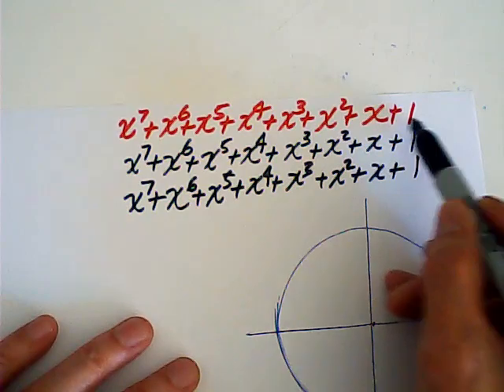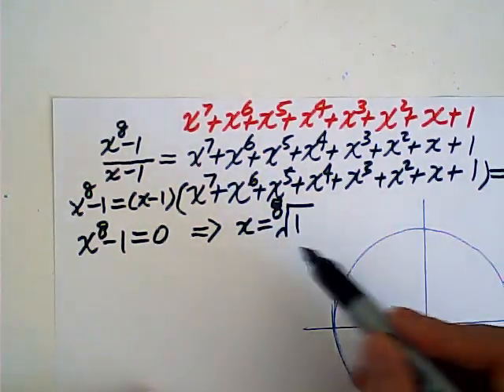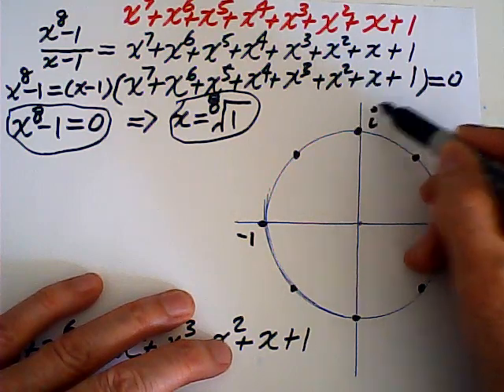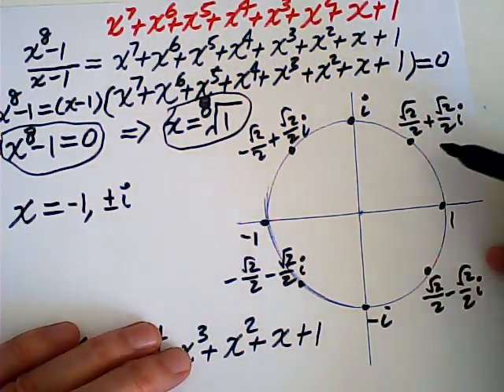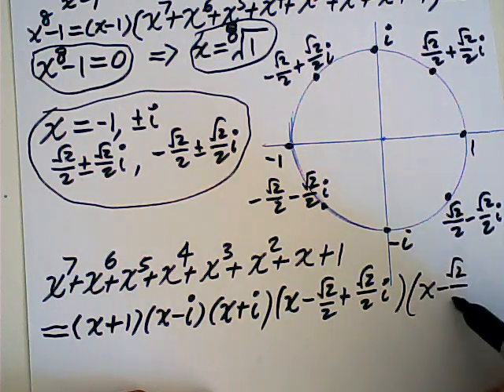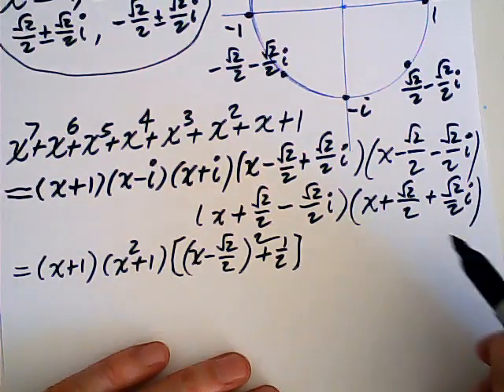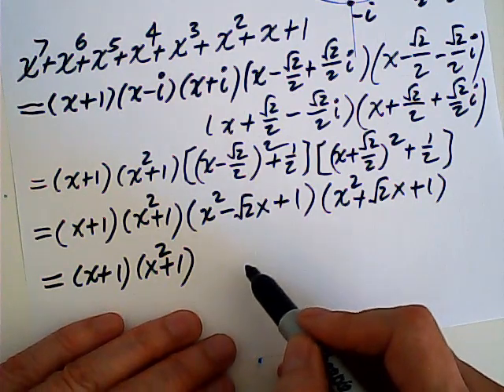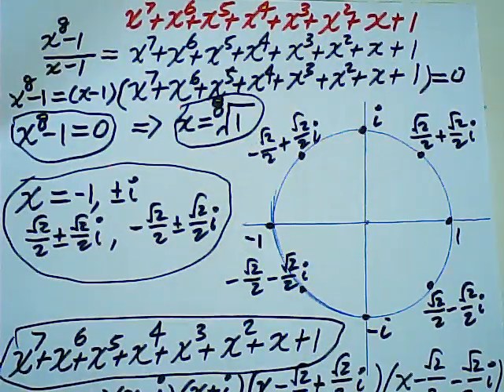find roots and factors of a polynomial degree 7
a nice method finding roots and factors of a polynomial degree 7